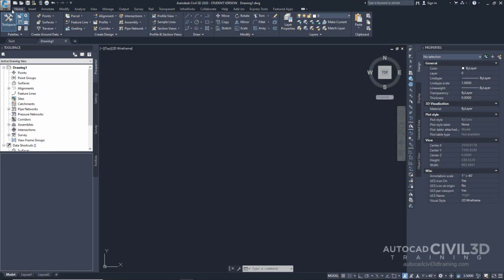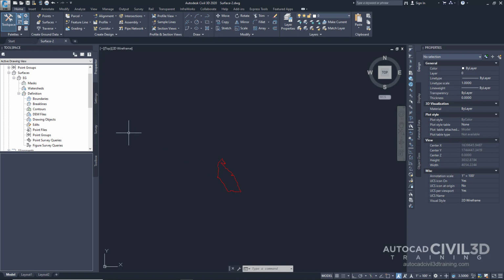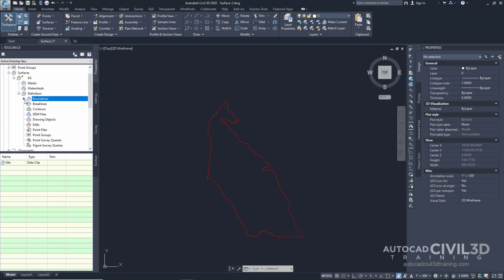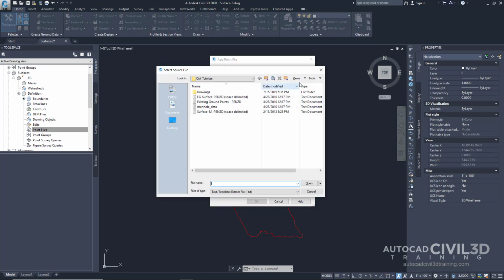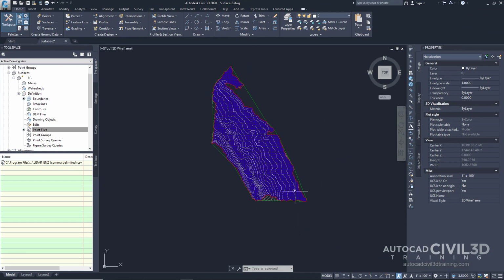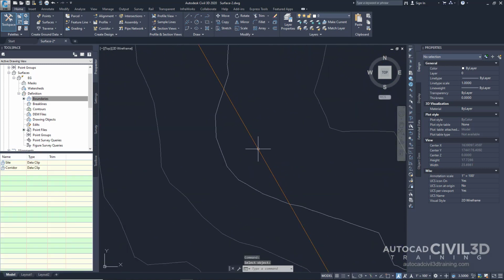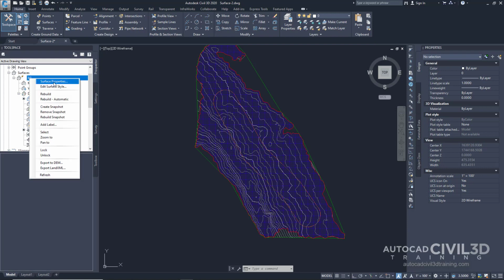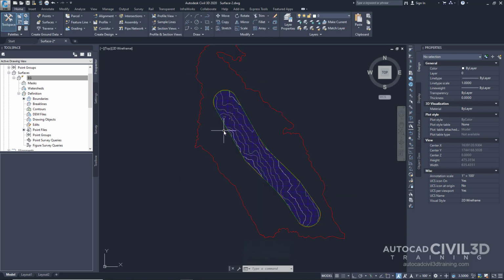Limiting Imported Surface Data in Civil 3D